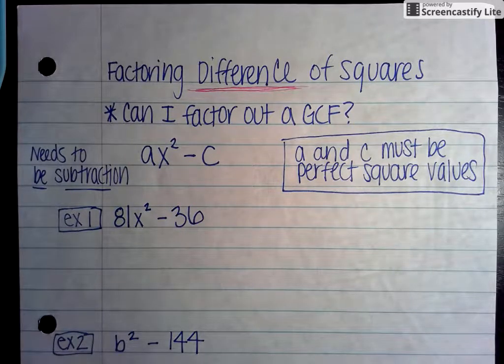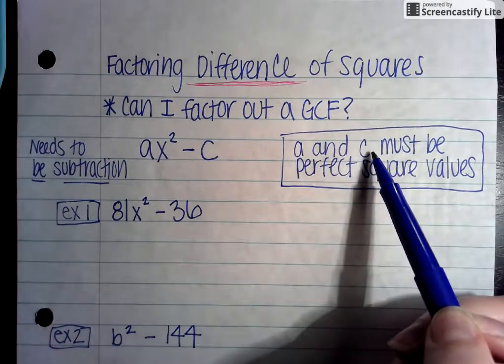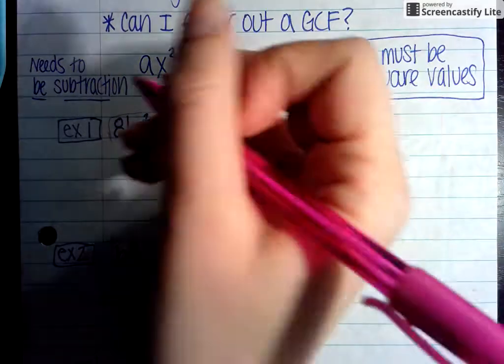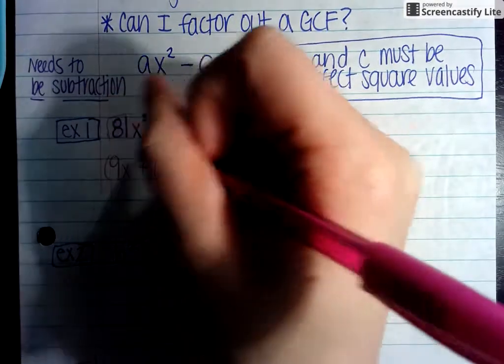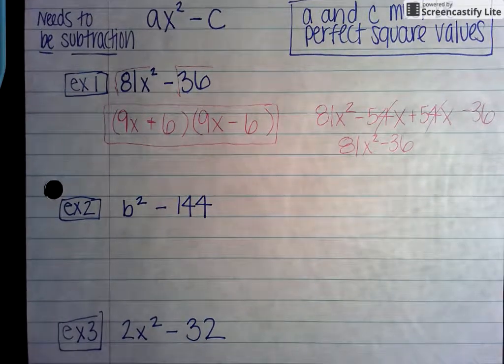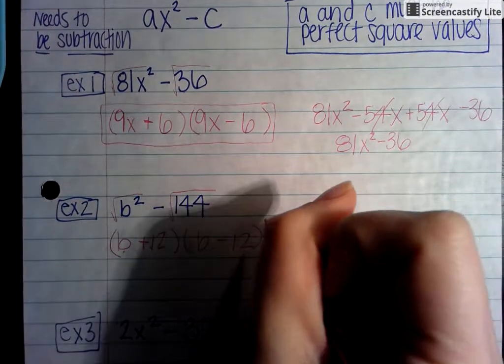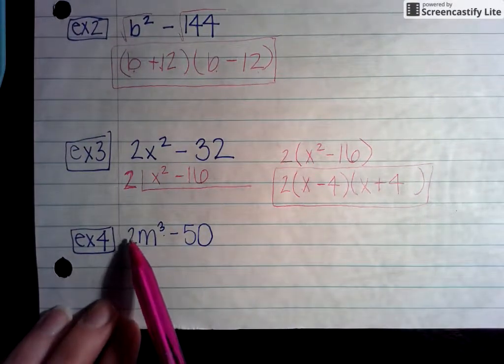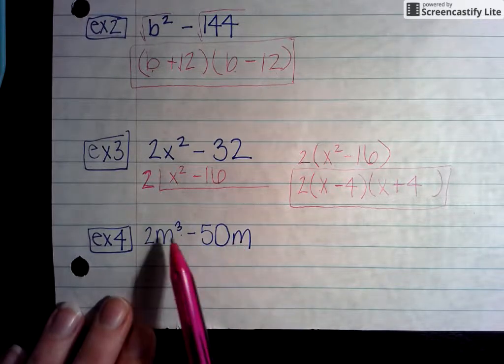Factoring Difference of Squares